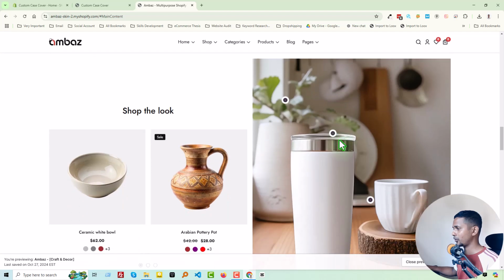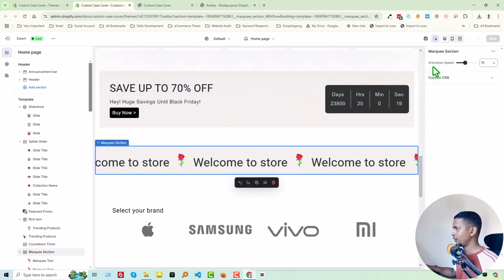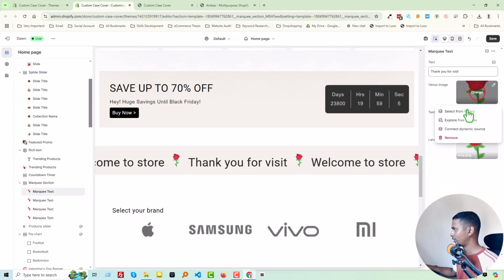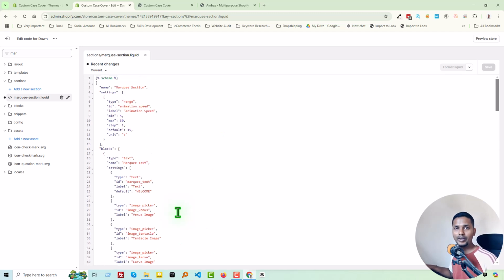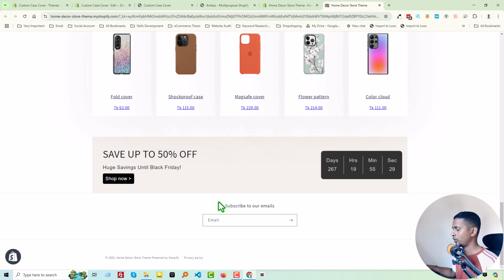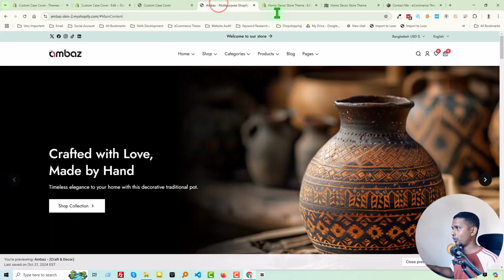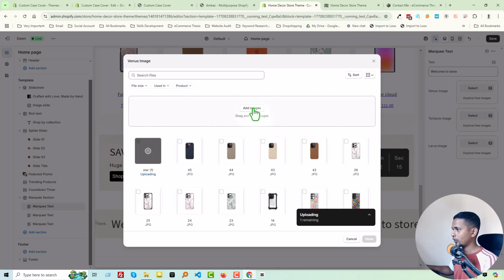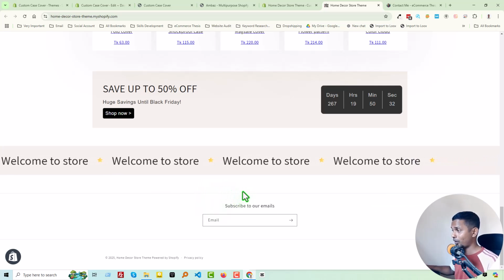Shopify Store Design for Beginners 🛍️ Craft & Decor E Commerce Tutorial Full Course Class 7